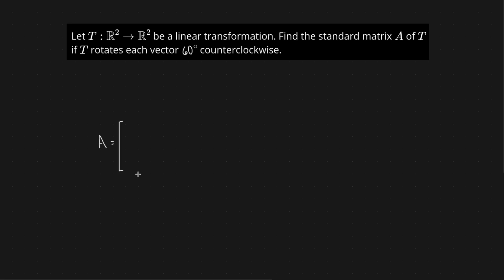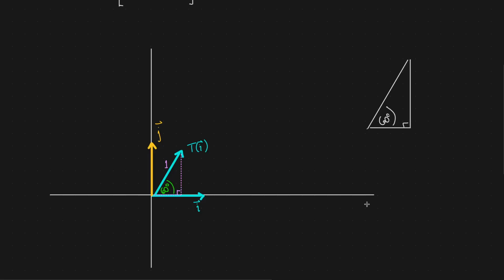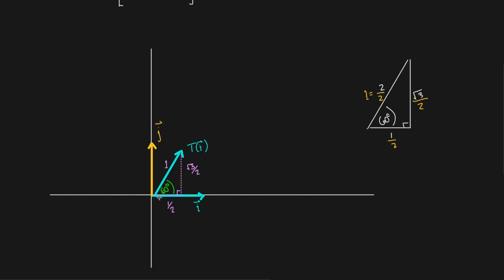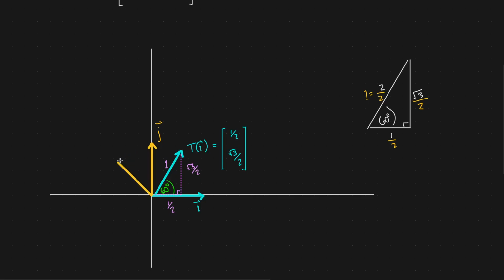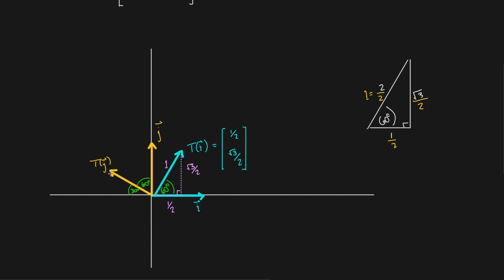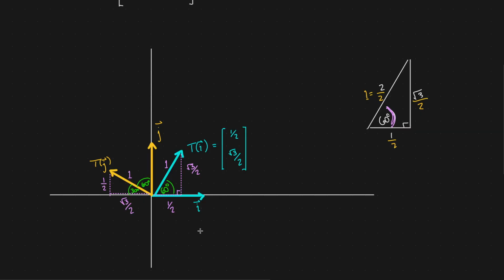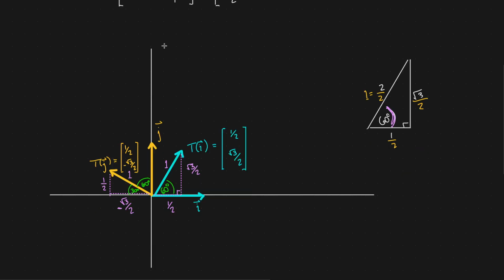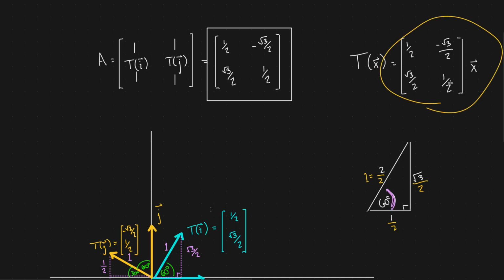6.4 Example 2